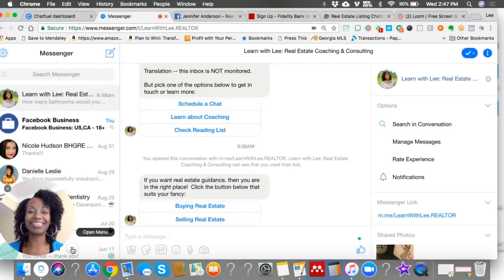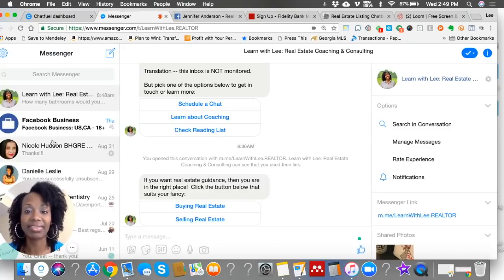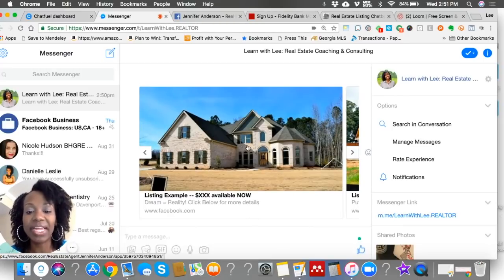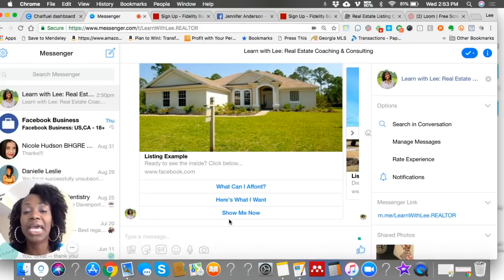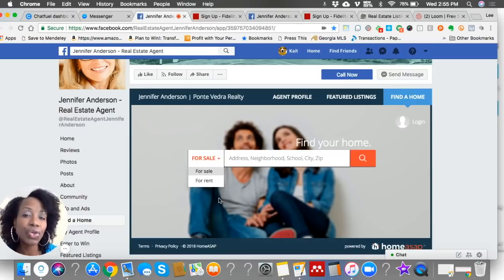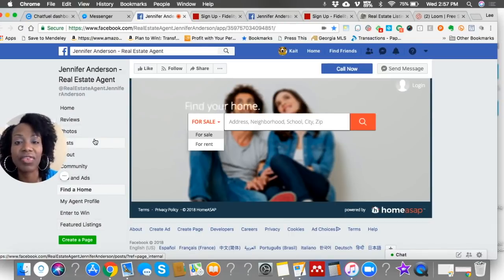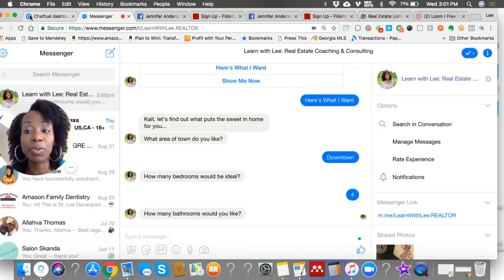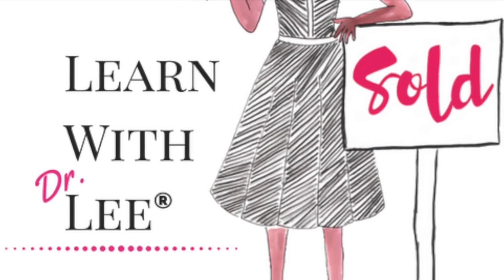My Favorite Hack to Automate Facebook Messenger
Does it seem that prospective clients message you on Facebook 911 at the very moment that you are unavailable?  Yup -- that happens to me too.  Well, don't sweat it.  You don't have to miss out on new business nor do you have to stare at Facebook Messenger 24/7.  In this video, I share my favorite NO FEE tool to "set it and forget it".  Here's to your success!